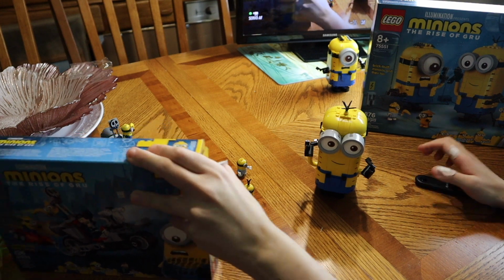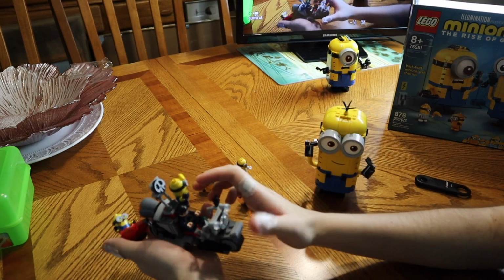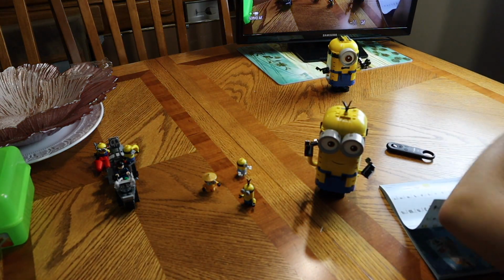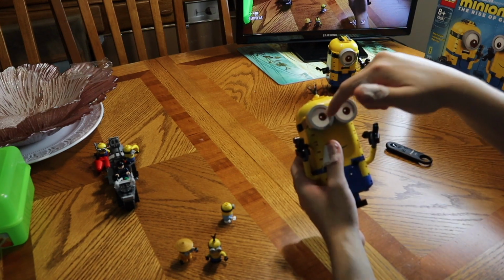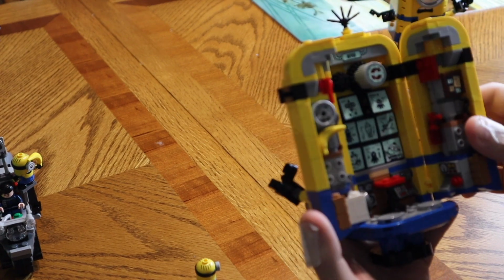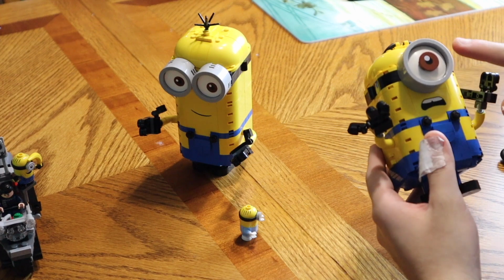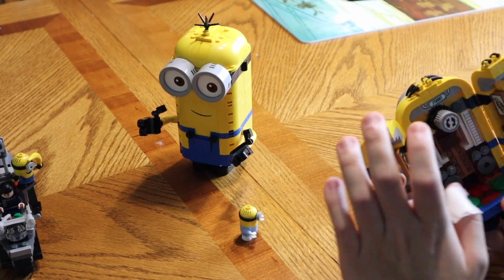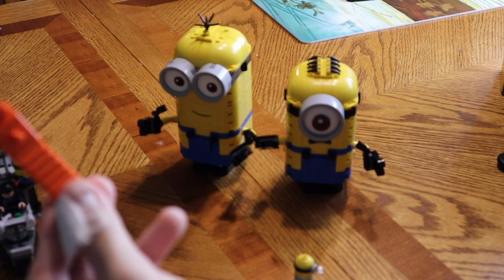Lego Minions Review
Video for Adults.

Music used Defqwop - Heart Afire (ft. Strix) NCS